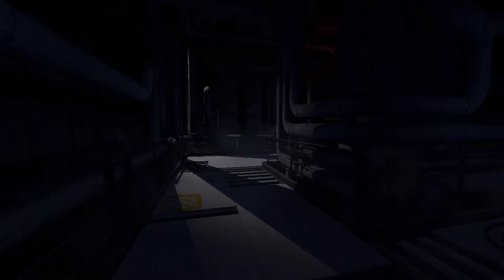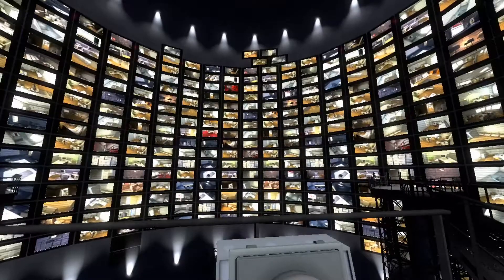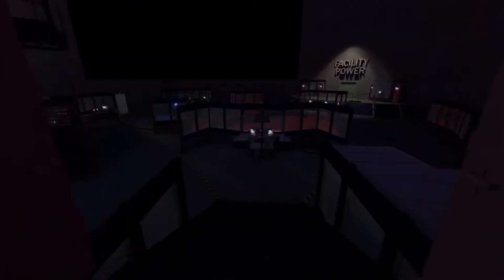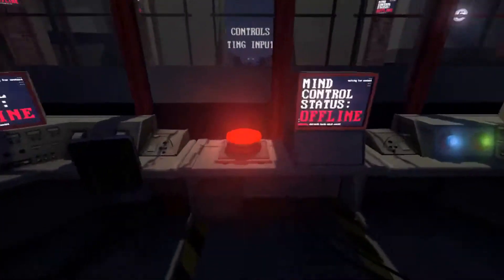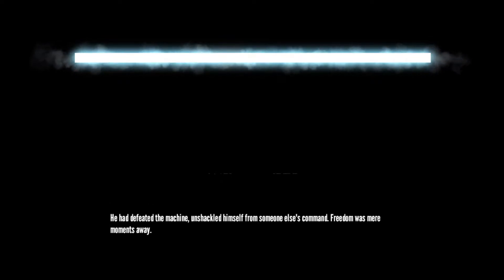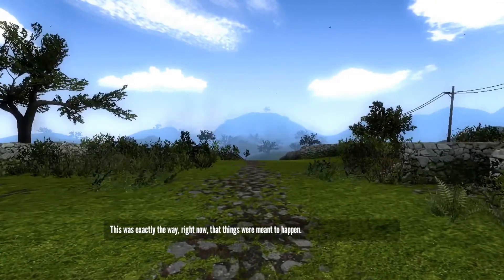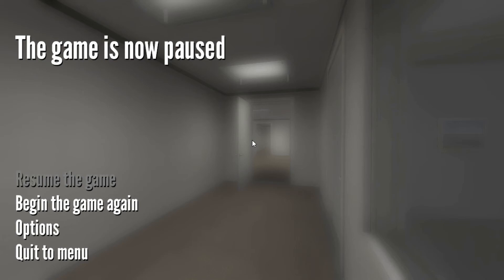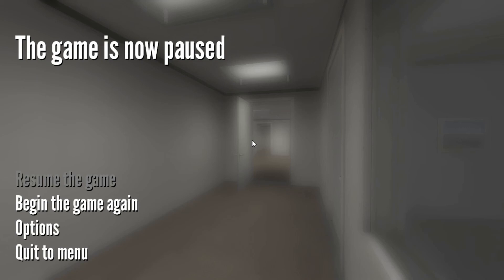The Stanley Parable Part 2 | MIND CONTROL STUFF AND THINGS!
We have come to the conclusions of one of many to be followed.